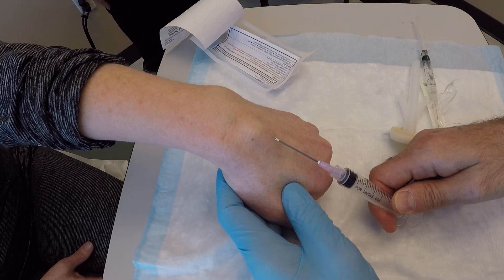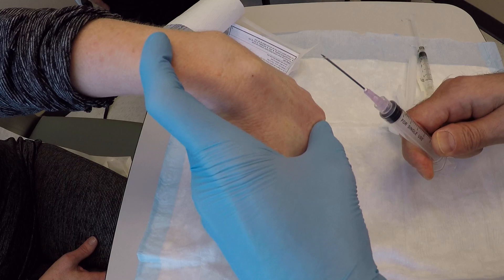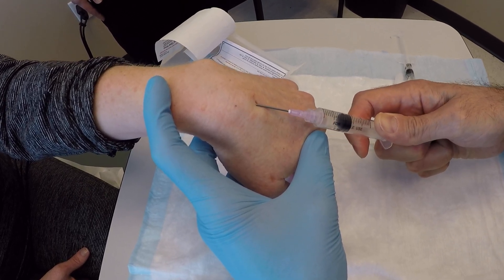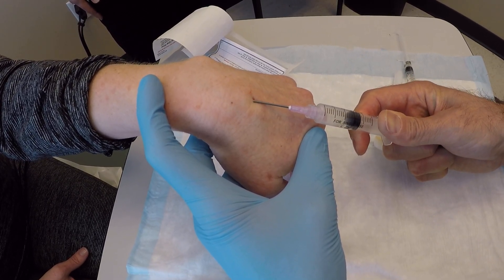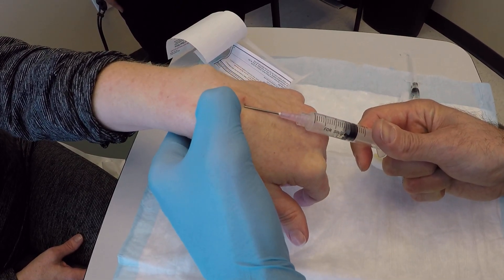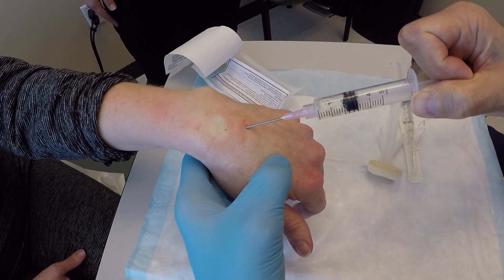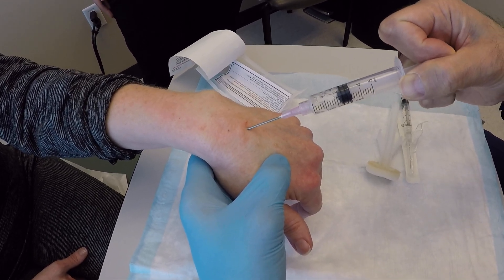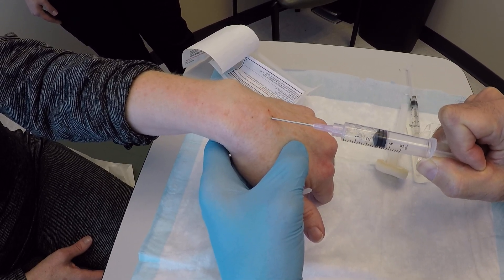Ganglion Cyst Aspiration 2 of 2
Actual procedure showing aspiration in the clinic of a ganglion cyst on the patient's wrist.
This shows how a ganglion cyst can be treated in the office by simple aspiration using a sterile needle. This is one way to treat these common hand cysts, but the recurrence rate (how likely it can return) is quite high. Surgery may offer a more permanent solution.
Sanjay Sharma, MD